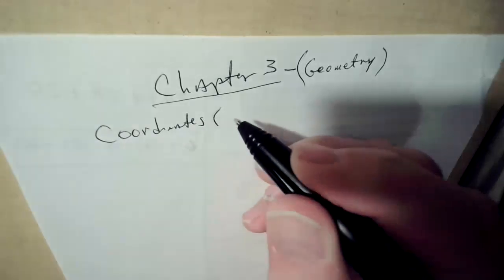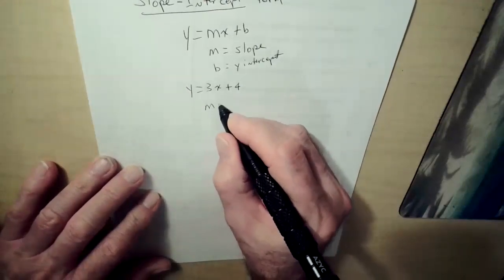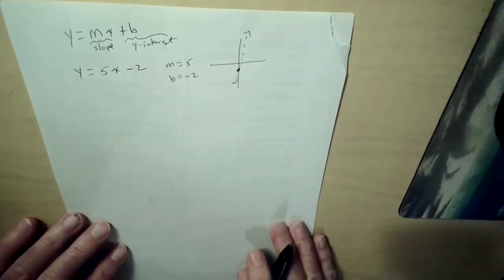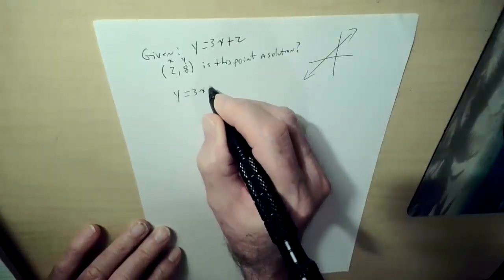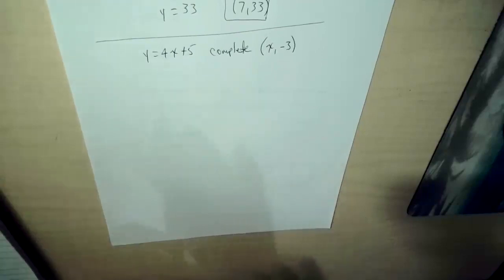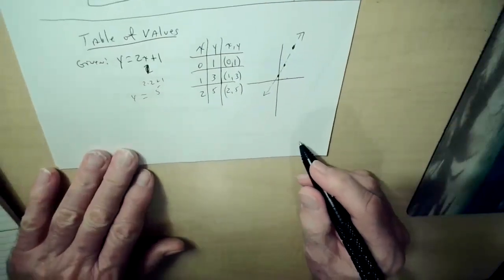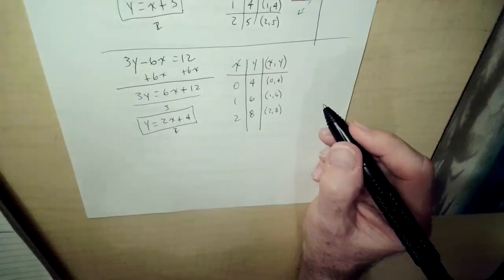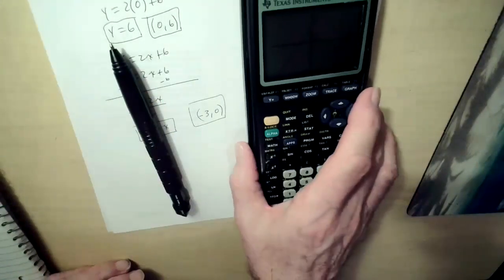Math 0308 11 09 23